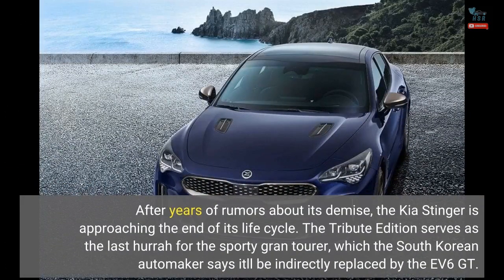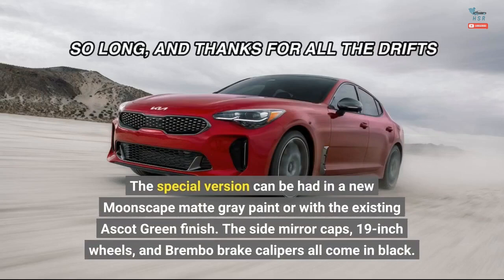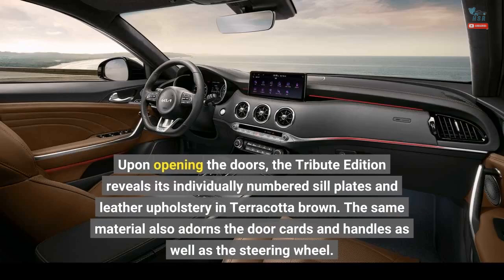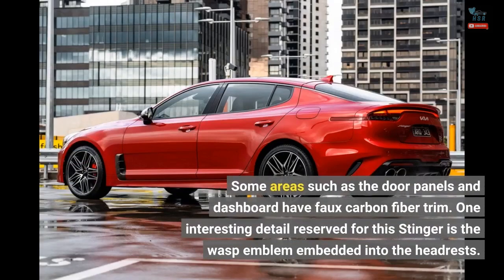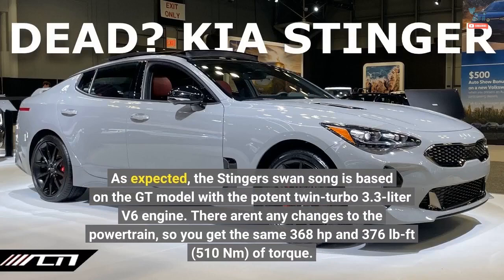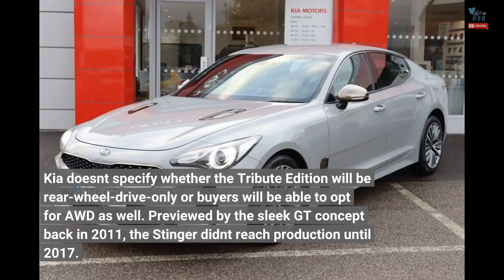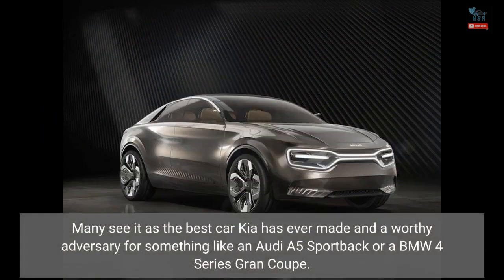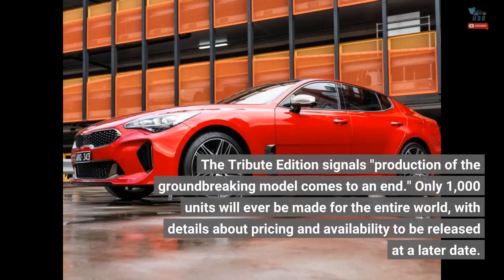Kia Stinger Tribute Edition Revealed To Mark The End Of Production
After years of rumors about its demise, the Kia Stinger is approaching the end of its life cycle. The Tribute Edition serves as the last hurrah for the sporty gran tourer, which the South Korean automaker says it'll be indirectly replaced by the EV6 GT. The special version can be had in a new Moonscape matte gray paint or with the existing Ascot Green finish. The side mirror caps, 19-inch wheels, and Brembo brake calipers all come in black. Upon opening the doors, the Tribute Edition reveals its individually numbered sill plates and leather upholstery in Terracotta brown. The same material also adorns the door cards and handles as well as the steering wheel. Some areas such as the door panels and dashboard have faux carbon fiber trim. One interesting detail reserved for this Stinger is the wasp emblem embedded into the headrests. As expected, the Stinger's swan song is based on the GT model with the potent twin-turbo 3.3-liter V6 engine. There aren't any changes to the powertrain, so you get the same 368 hp and 376 lb-ft (510 Nm) of torque. Kia doesn't specify whether the Tribute Edition will be rear-wheel-drive-only or buyers will be able to opt for AWD as well. Previewed by the sleek GT concept back in 2011, the Stinger didn't reach production until 2017. Many see it as the best car Kia has ever made and a worthy adversary for something like an Audi A5 Sportback or a BMW 4 Series Gran Coupe. It's yet another victim of the crossover/SUV craze, and with electrification taking over, a V6 gran tourer is sadly a niche model nowadays. The Tribute Edition signals "production of the groundbreaking model comes to an end." Only 1,000 units will ever be made for the entire world, with details about pricing and availability to be released at a later date.